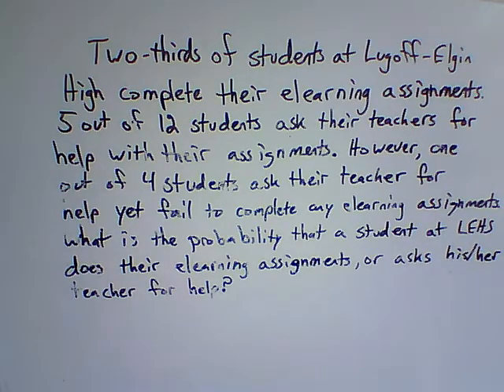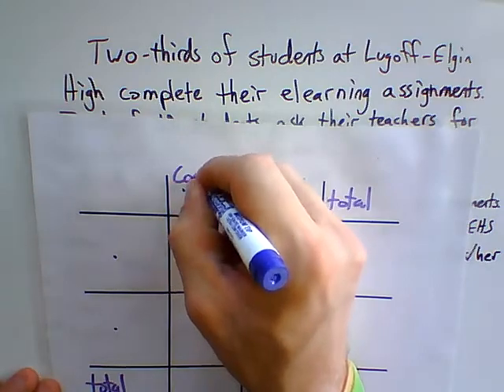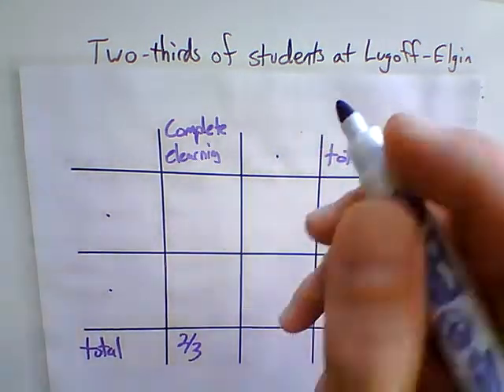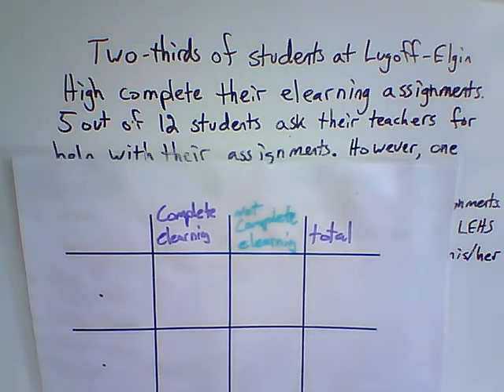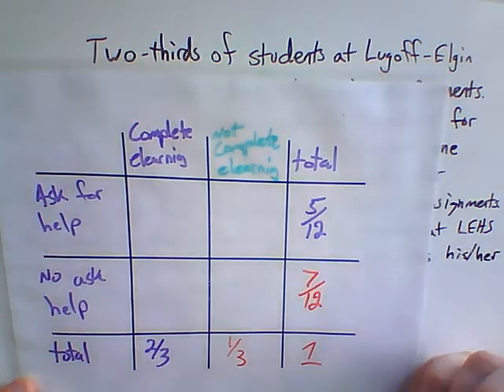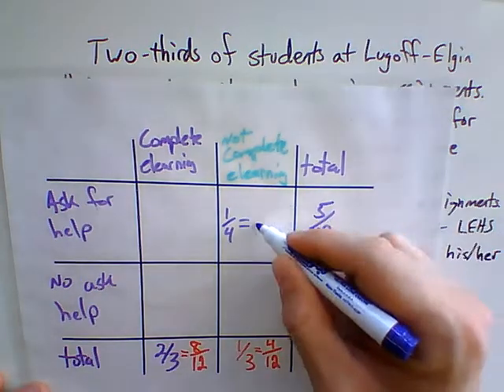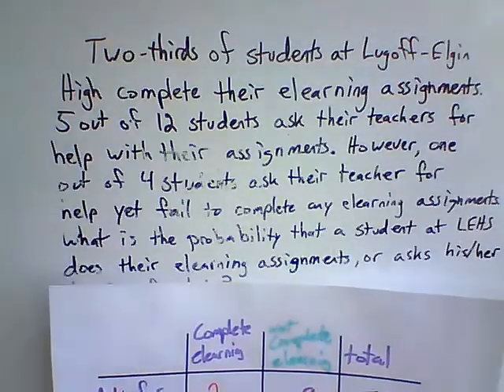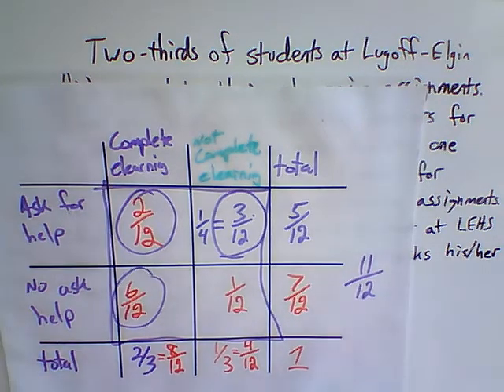PS elearning table ex 1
compound probability example using tables